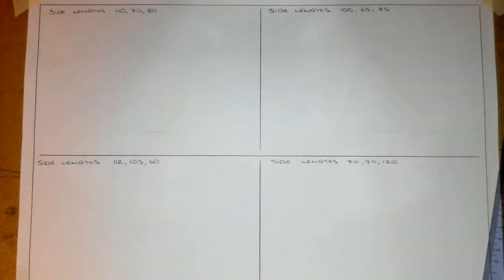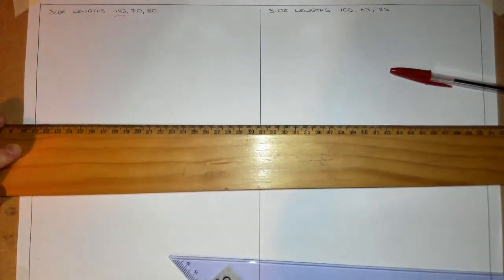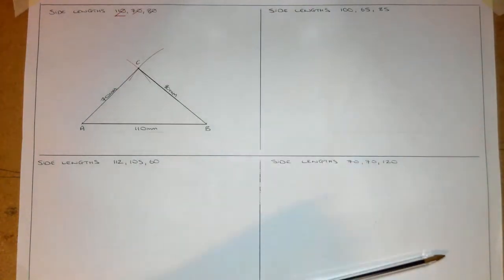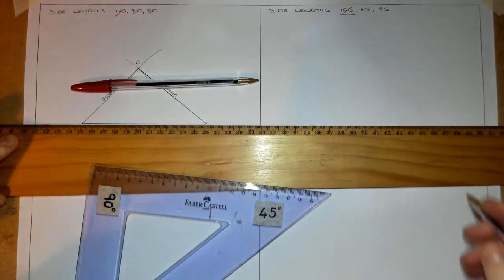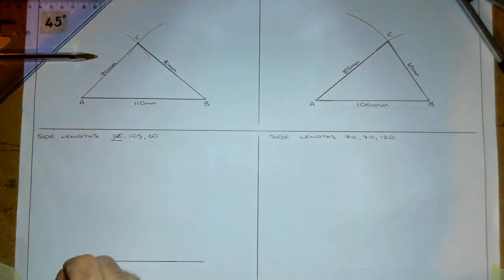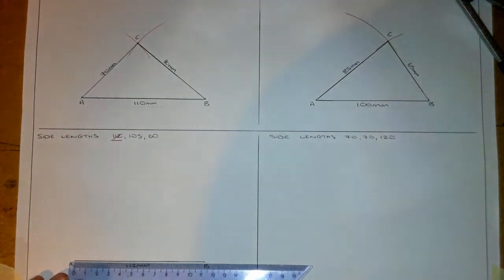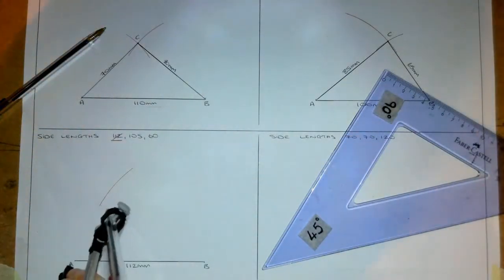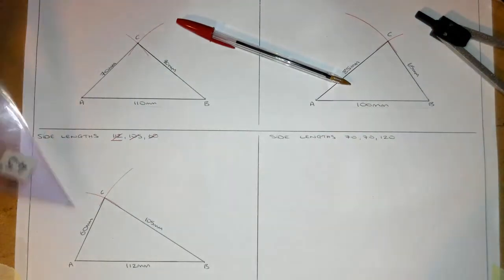1st Yr Graphics - Triangle Constructions 2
Construct a Triangle given:
- Three lengths of a triangle